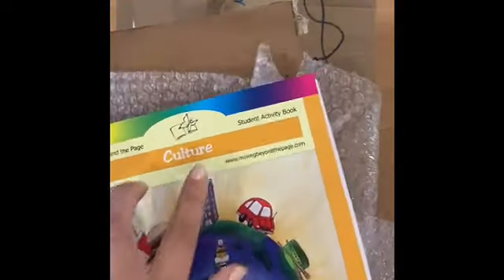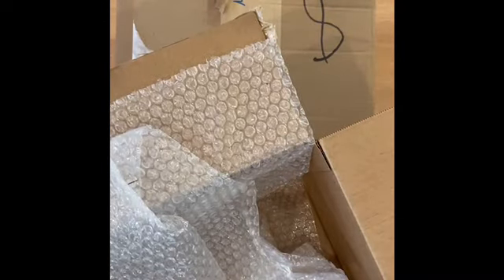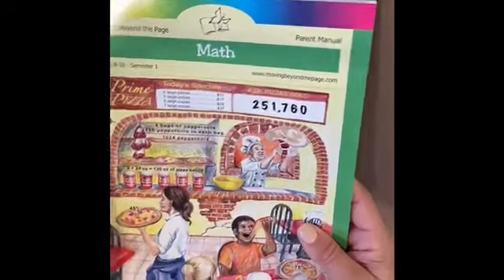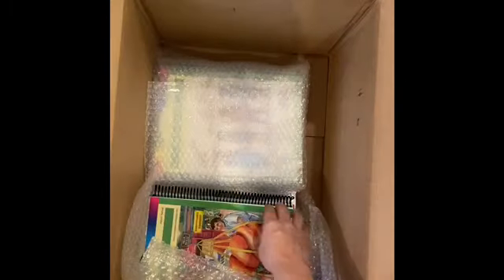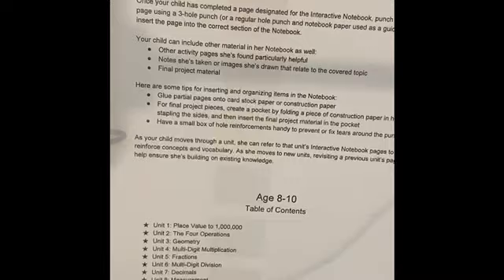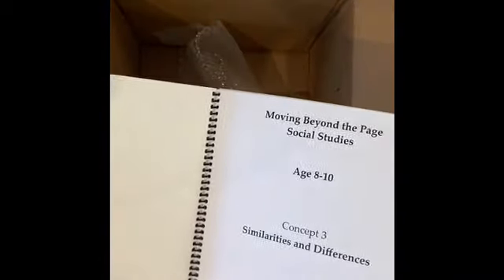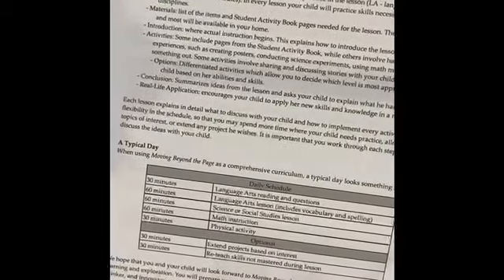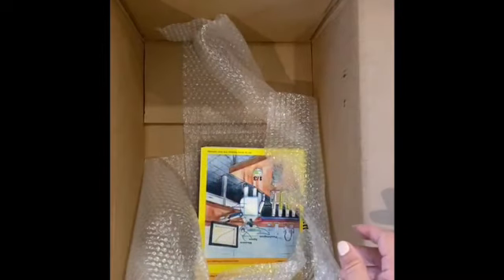Moving Beyond The Page Massive Unboxing: Ages 5-7, 6-8, 7-9, and 8-10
In this video we're unboxing our massive order for my first and fourth graders. ICYMI we're back in a charter, and MBTP is a vendor!

I'm trying to stick to doing one concept/unit at a time.

Sorry for my dog walking around in the background! :)